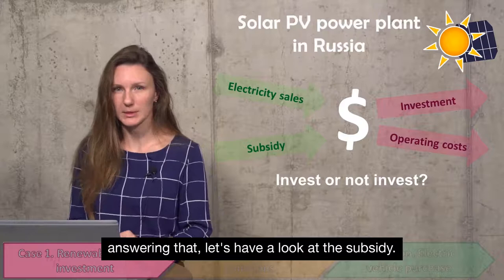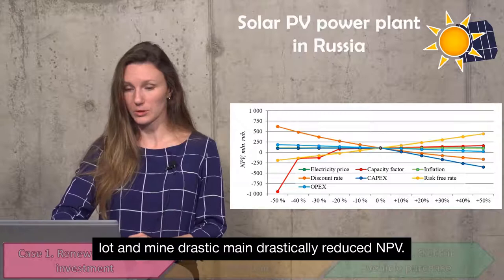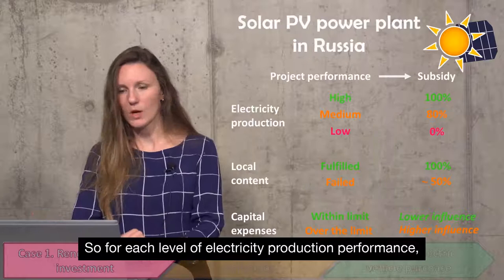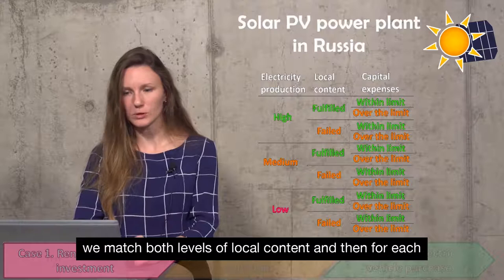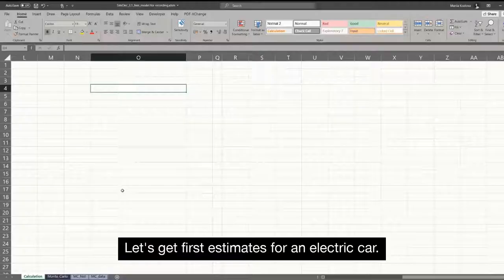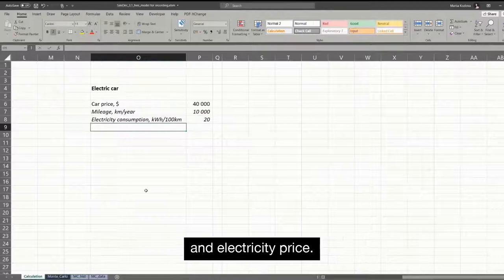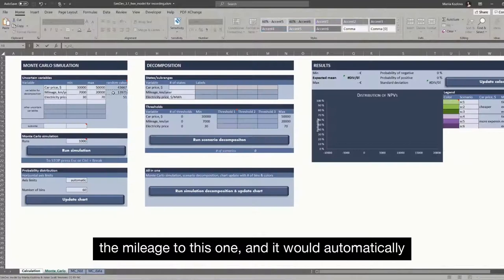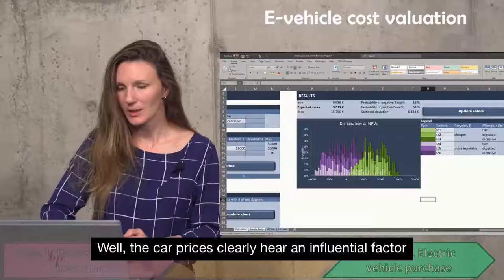Mariia Kozlova highlights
Sign up for the Risk Awareness Week 2021 to watch all replays Enhance your company's risk management practices and improve the quality of your board's decision making with our advanced risk governance course, which covers everything from traditional risk management elements to advanced risk oversight and includes practical case studies and additional resources to strengthen your board's oversight.